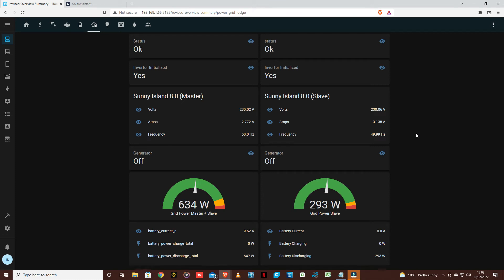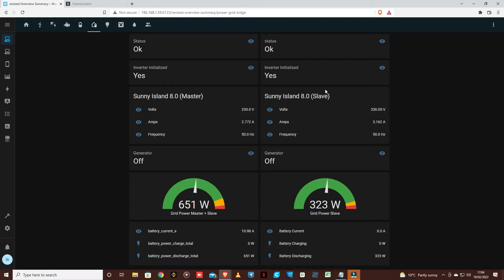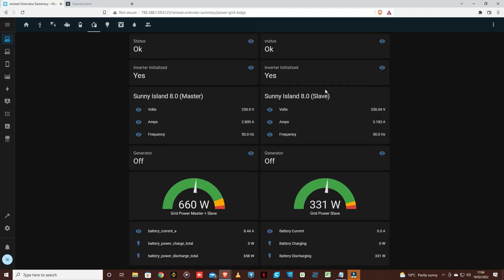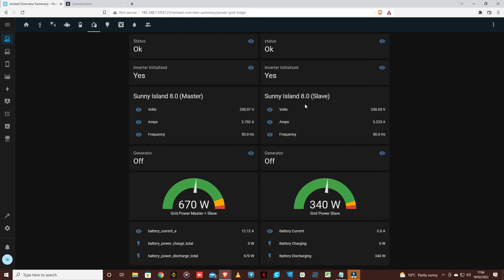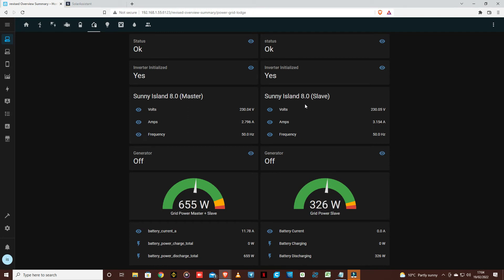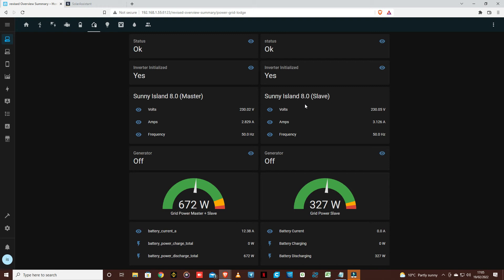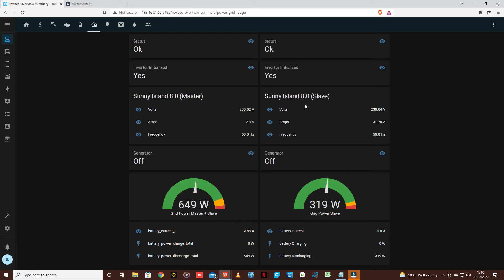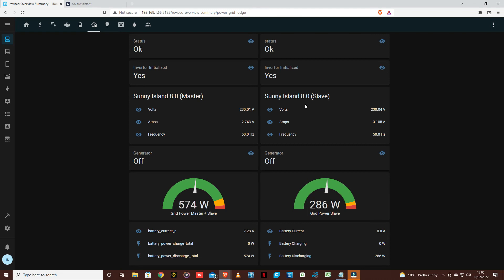Home Assistant Off Grid pt6 : SMA Sunny Island monitoring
There are loads of entities you can monitor, just remember loads of data will slow down your recording speed.  Sunny Island does consume power to run and operate, SMA is very efficient but there are losses from DC to AC, if you want to monitor the raw DC consumption look at Batrium measuring or BMS or if its lead battery get a Victron shunt.